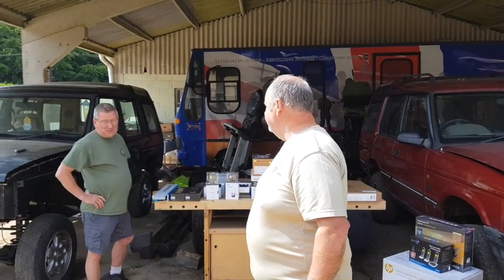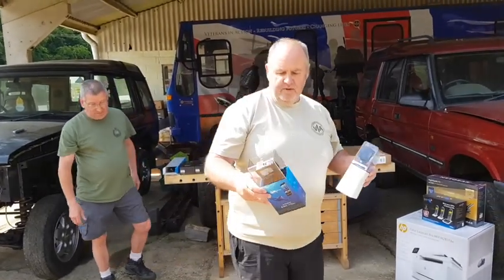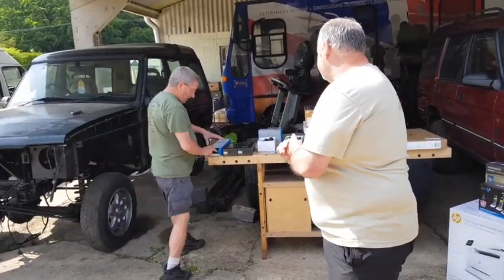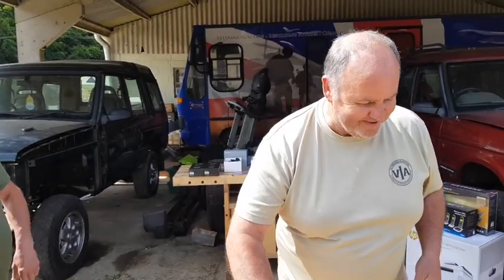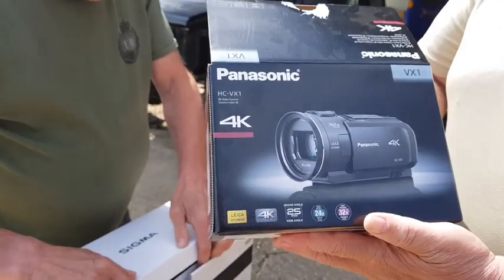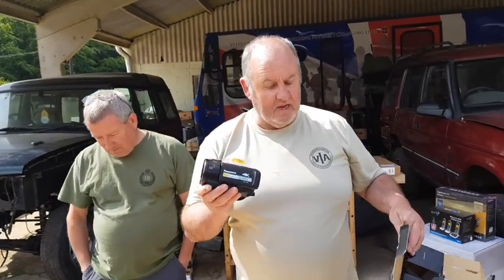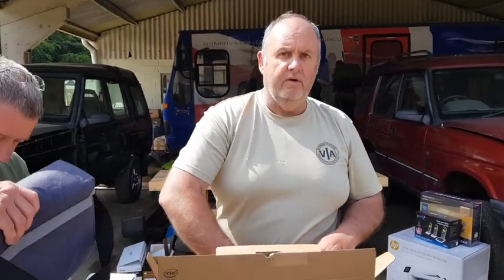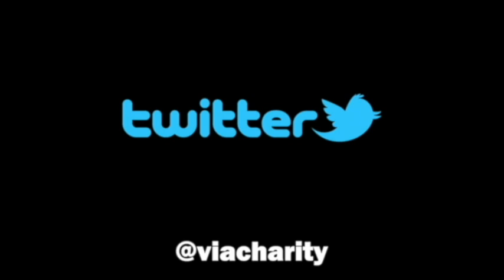Camera Kit for Land Rover Expedition across Europe - Season 1 - Episode 44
Veterans Expedition Overland is a project run by the UK military charity called Veterans In Action that helps veterans who have suffered the effects of war or who have found the transition to civilian life difficult.

Follow the team as they build Land Rovers working alongside veterans who suffer due to their service, helping them grow within the team.

The vehicles are used to undertake overland expeditions, follow the team on their adventures and see veterans grow.

If you like what you see don’t forget to SUBSCRIBE to our channel by clicking on the big red button and give us a big thumbs up if you like our videos.

Just as important we want to hear what you think of the work we do and if you know of a veteran who would like to get involved on either building vehicles or taking part on a future expedition.

You can follow the work of the charity on Facebook on the following link

Jack Schitt Quality Apparel